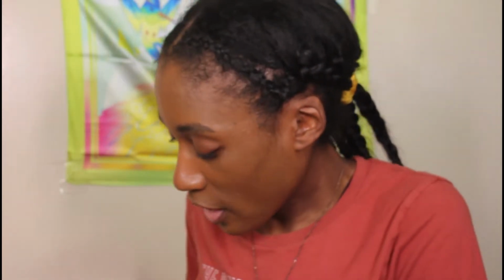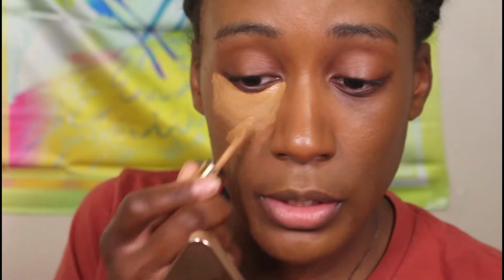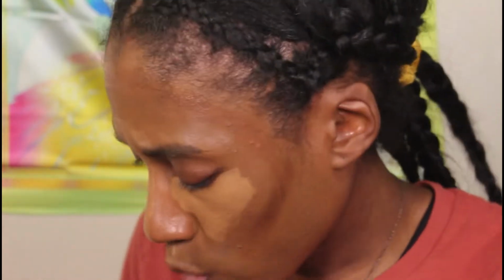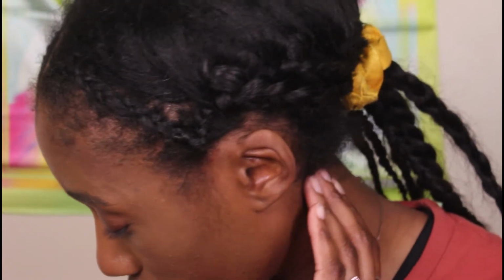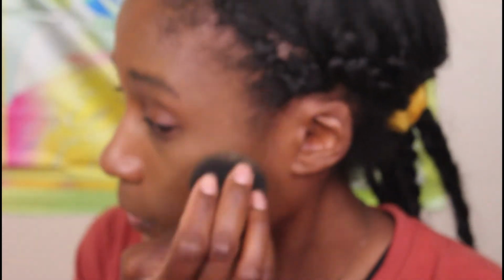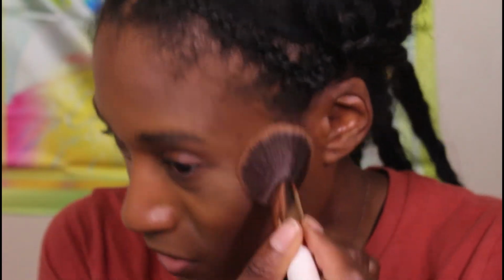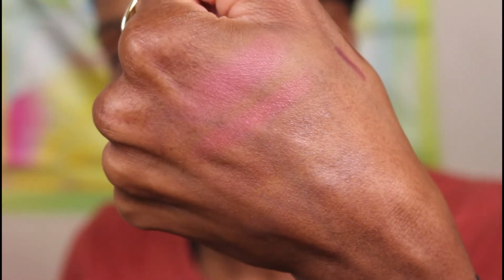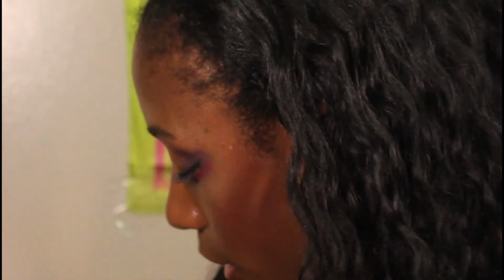Face Full of Dupes ft CT, Hourglass & More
Favorite Black Owned Brands:
Prime Beauty
OPV Beauty
JD Glow Cosmetics
Beauty Bakerie
UOMA Beauty
Pat McGrath